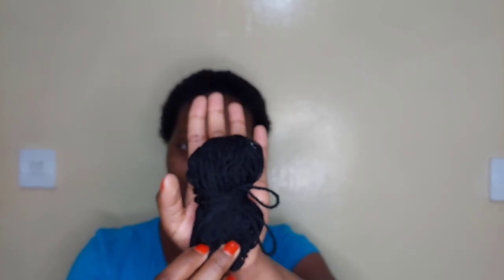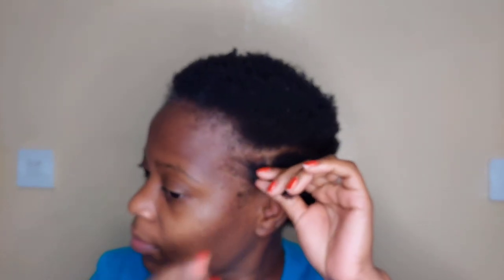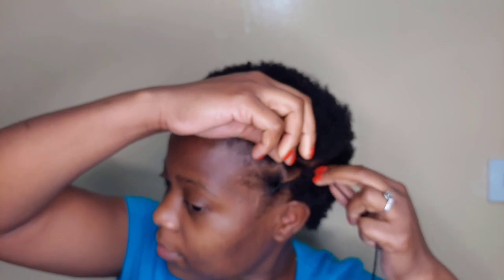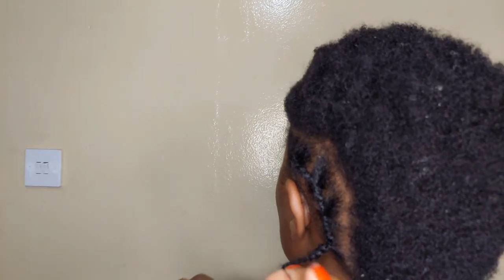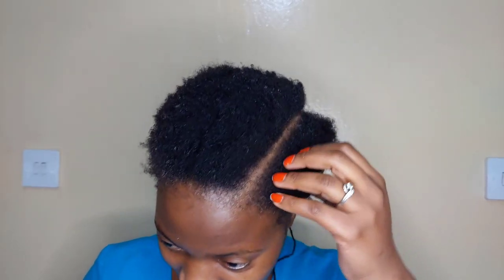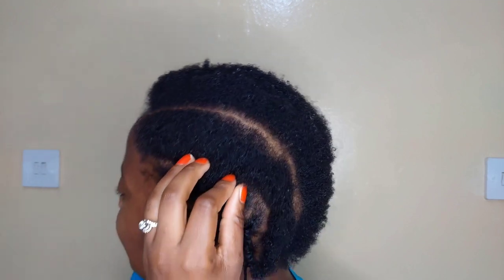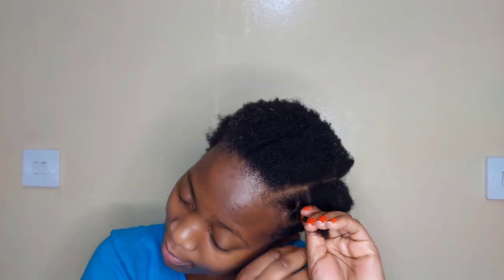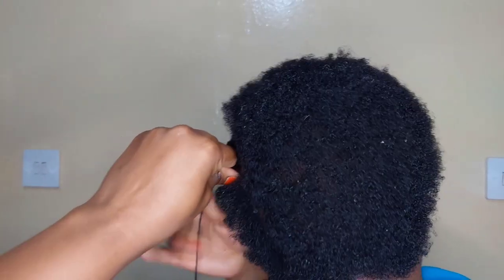HOW TO | BASIC AFRICAN THREADING ON SHORT NATURAL HAIR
Hello family. I am so excited to share with you this  easy and quick protective hairstyle. Basic African Threading on short natural hair.

 Life with Patie